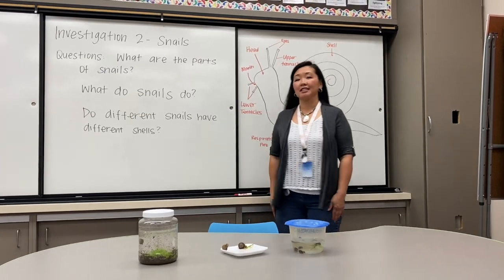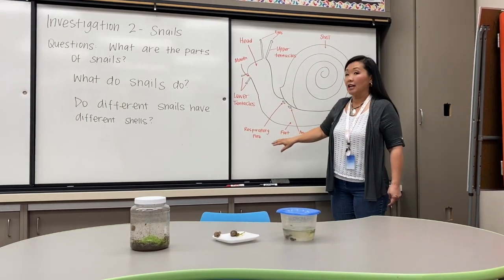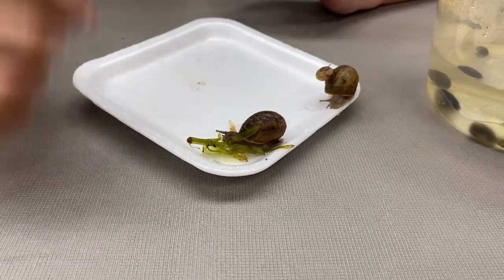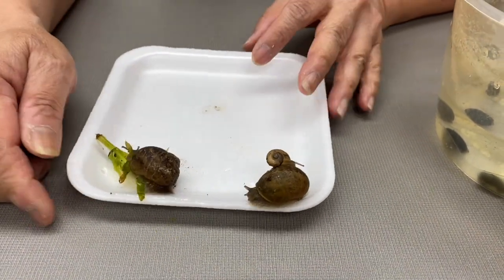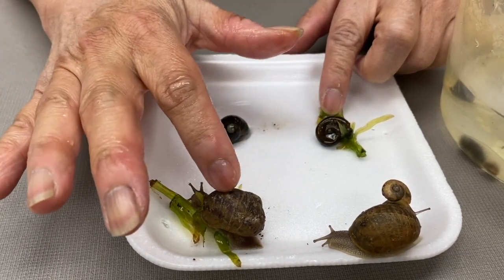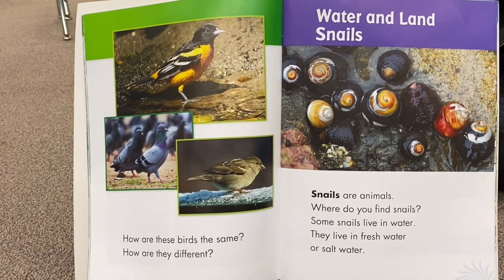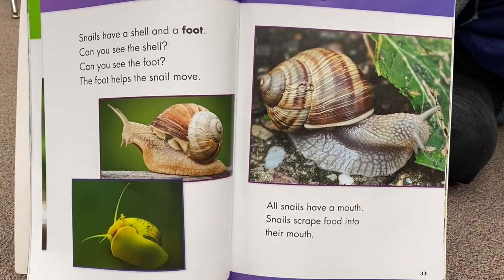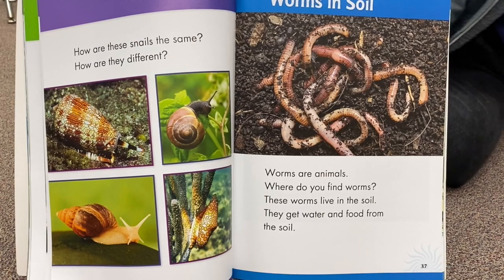Snail Investigation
This video is about Snail Investigation